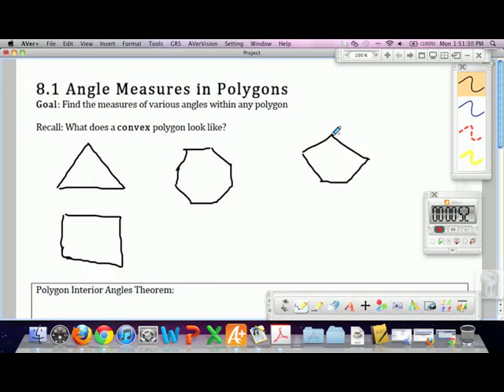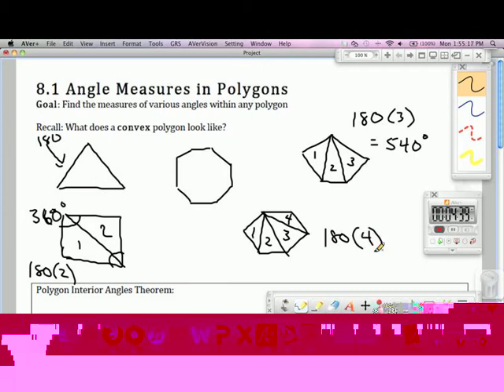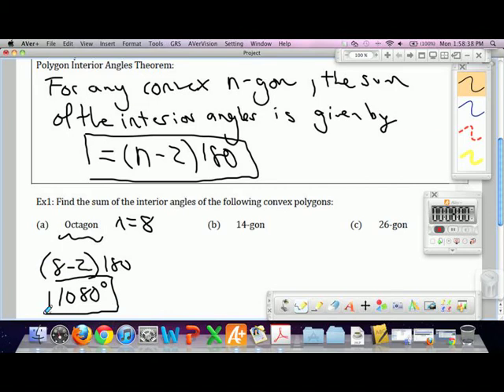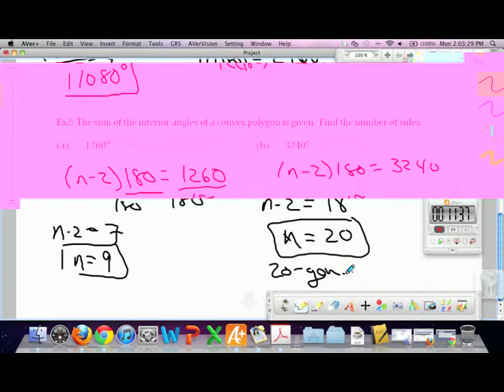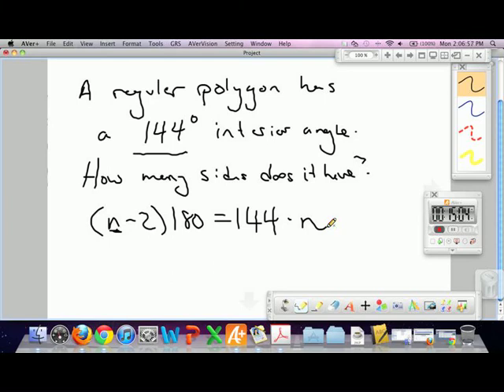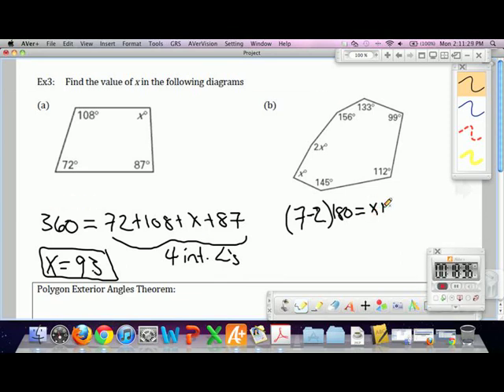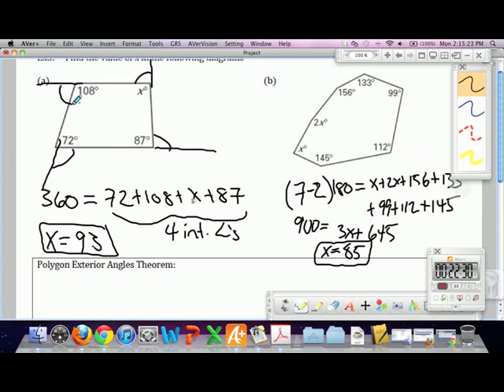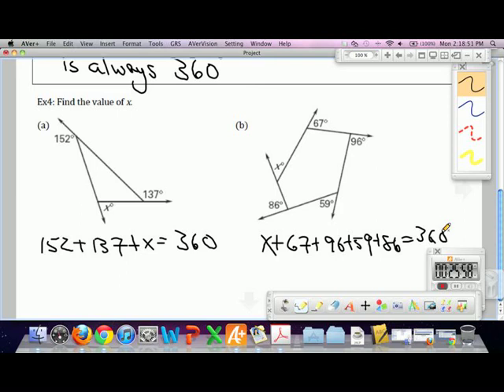AccGeo Notes 8.1